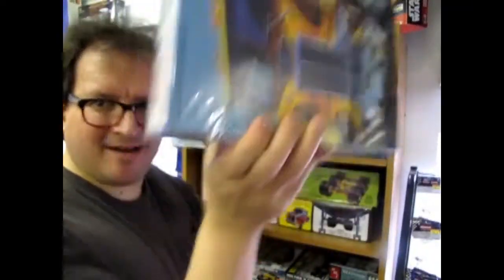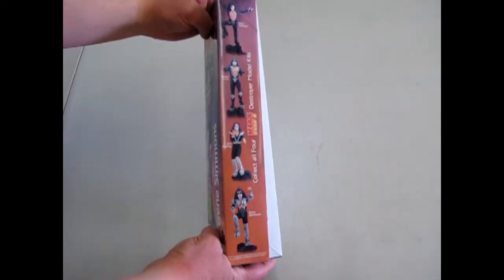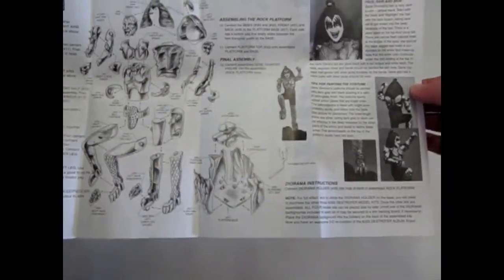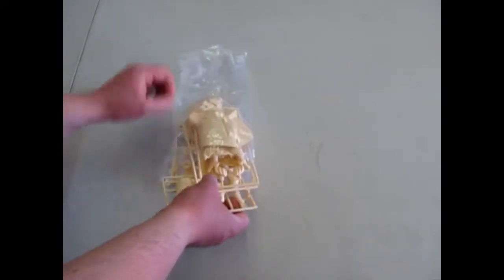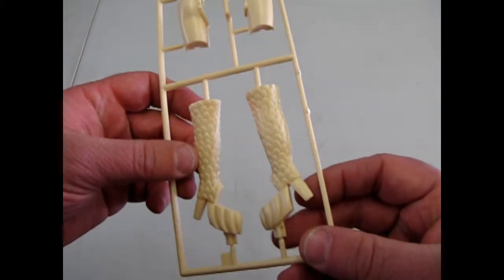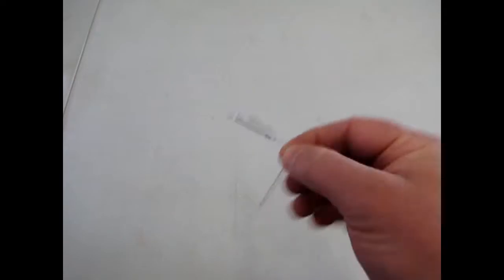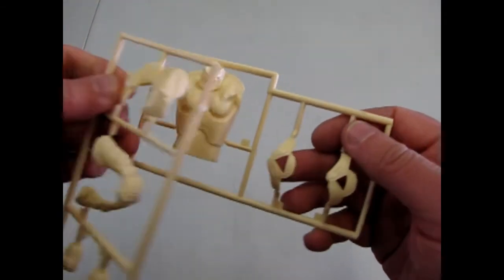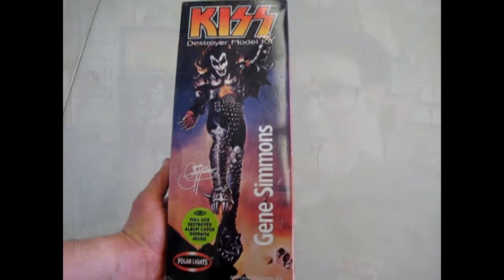Unboxing The Polar Lights 5054 - Kiss Gene Simmons The Demon Figure - A Model Kit Unboxing Video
Now here's a model kit that was made for loving you, baby...but were you made for building it? - ok, that was a bad joke, but make no joke about it...these are amazing kits!

The unique thing about these Kiss model kits is the fact that they all combine to make an amazing diorama based on the 1976 Destroyer album art. There are four kits in total, but I only own 3 of them. They are Gene Simmons, Paul Stanley, Ace Frehley and Peter Criss. I am missing Ace.

There is a large poster included in each kit which ties the model kits together with the same background.  You only need one of the posters for the background, but you will need all four models to make up the scene. The good thing about that is that you get 3 spare posters in case you damage one or the sun fades one out.

The Polar Lights Kiss Gene Simmons "Demon" Model Kit came out in 1999 and was sculpted by a new sculptor names Patrick Delaney, who sculpted the Polar Lights Lon Chaney as The Phantom of the Opera kit (With the organ) and the famous Boris Karloff kit "Makeup Call". The Kiss figures are molded in 1/8th scale and would fit right in with the Aurora Monsters.

The detail on the model kit pieces are very well executed with dragon scales on the boots, studs on the leather, and perfect likenesses of Gene Simmons.

The parts fit together well and use a sort of "Snap Together" rod and hole design which will be good to glue the model kit together as you can put some Testor's Tube Glue down the holes and some liquid glue around the body seams to hold all the pieces together.
This should be an easy kit to put together for the beginning figure modeler as well as for the KISS fan.

The instructions on the Polar Lights Kiss Gene Simmons "Demon" Model Kit are easy to follow and include a back story on how Gene Klein met Stanley Eisen back in the day and laid down the concept of KISS and how they wanted to play music together. Gene Klein changed his name to Gene Simmons and Stanley Eisen became Paul Stanley and Peter Criss and Ace Frehley joined up in 1972 and the rest is history!

The instructions also include notes on painting your Polar Lights Kiss Gene Simmons "Demon" Model Kit which are broken down into two panels - how to paint the Kiss makeup, hair face and skin and another panel on painting the leather costume and steel boots that made The Demon famous.

To really get in the mood, make sure you listen to The Destroyer Album while you build this kit!

You may ask "Where can I purchase the Polar Lights Kiss Gene Simmons The Demon figure model kit?"